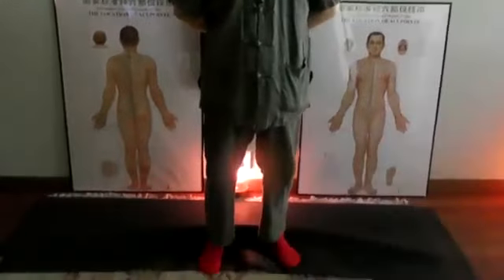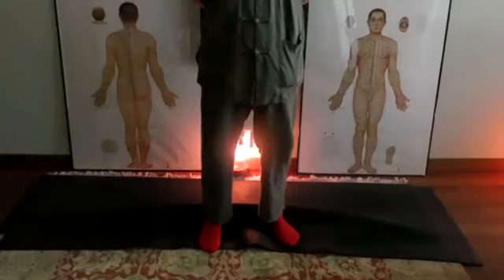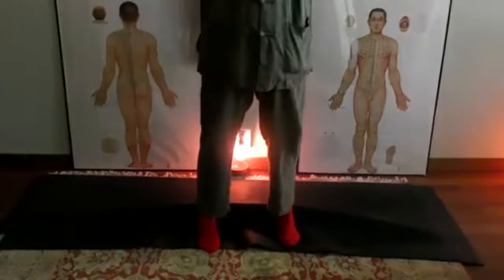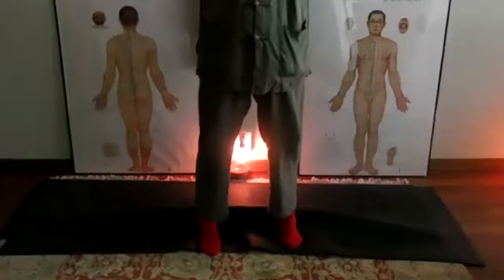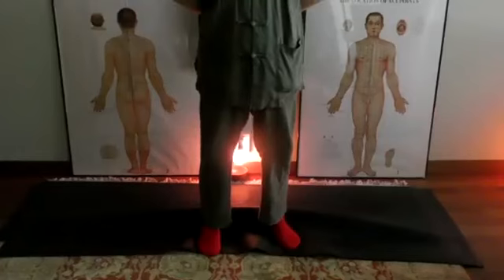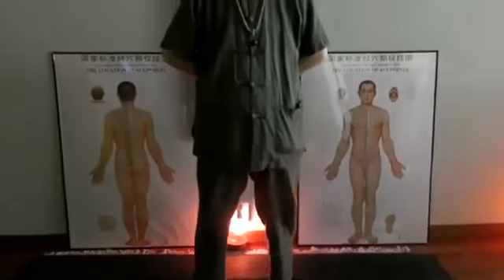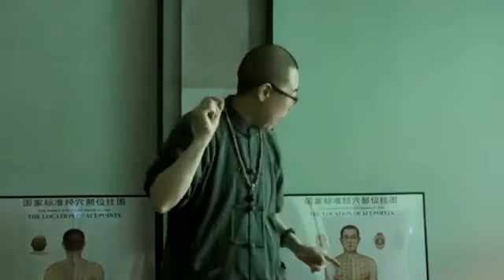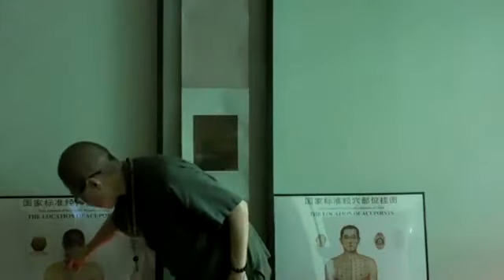Sunday, June 20 TCM Body Clock Bladder Health Part2